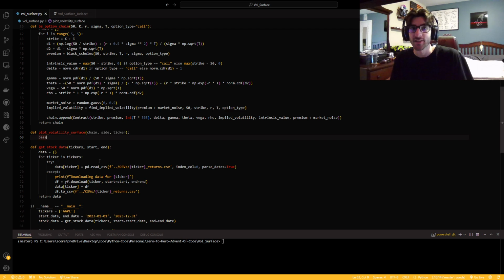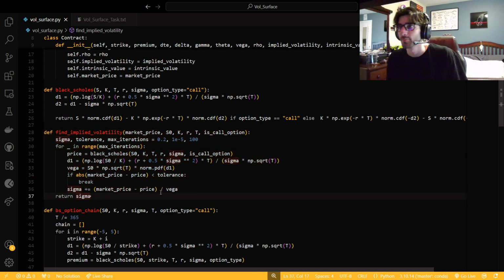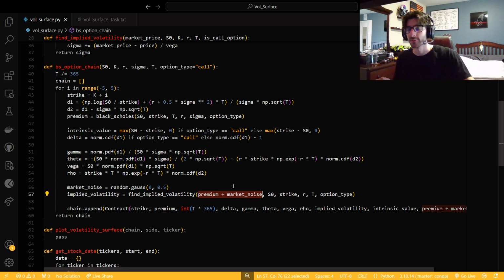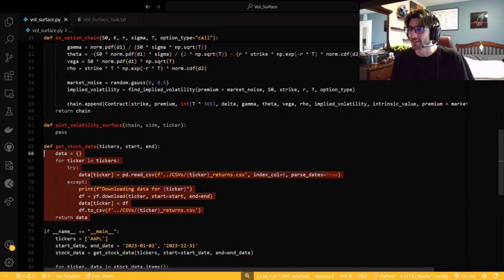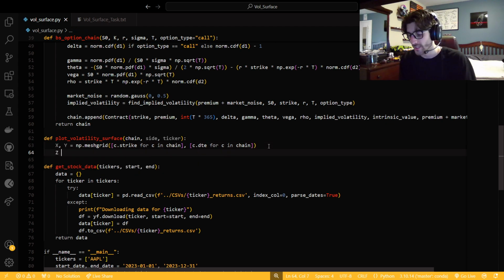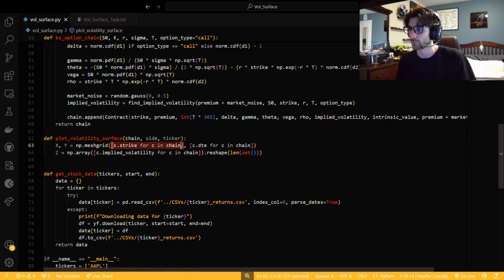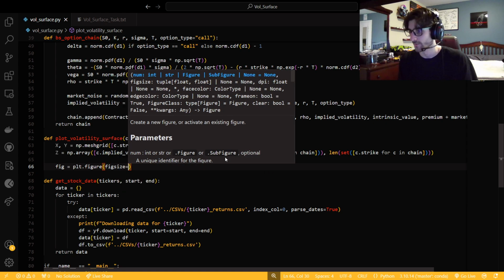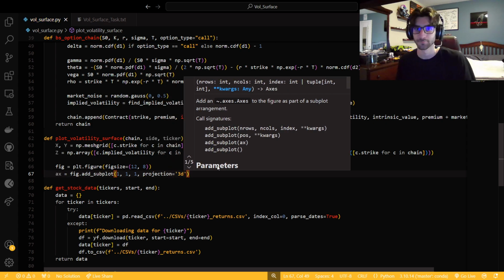Quant Finance Advent of Code EP 8: Plotting a 3D Volatility Surface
This is the eight video for the 25 day Advent of code series I am doing. It will be 25 videos in a Zero to Hero style so any individual can follow along, in any programming language, for free, regardless of experience level. This video is about plotting a 3D volatility surface.